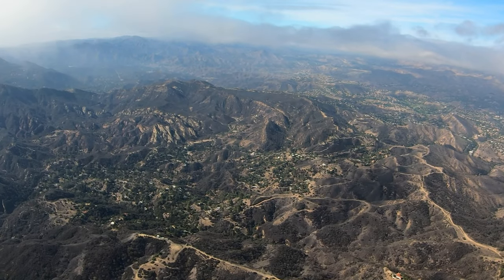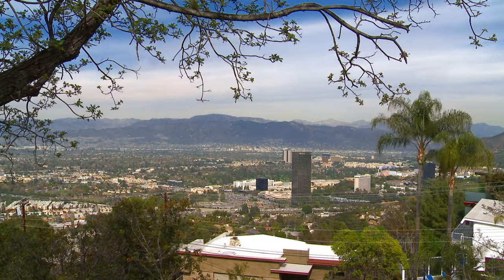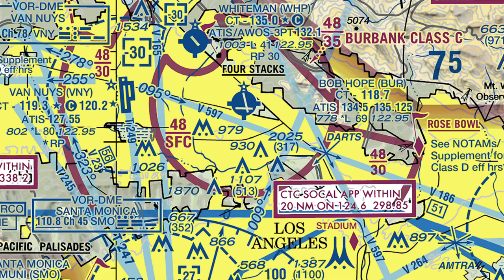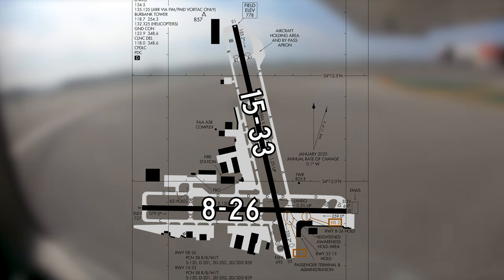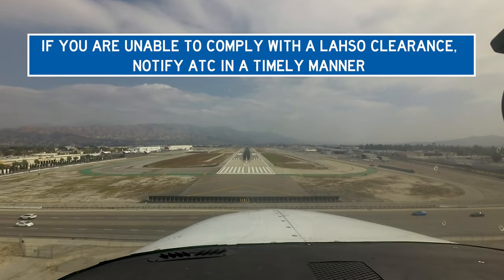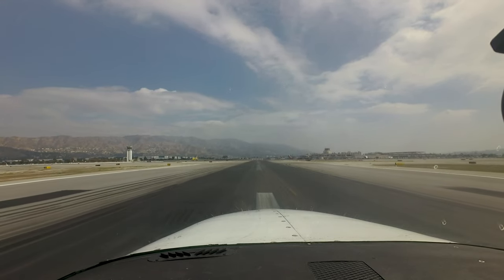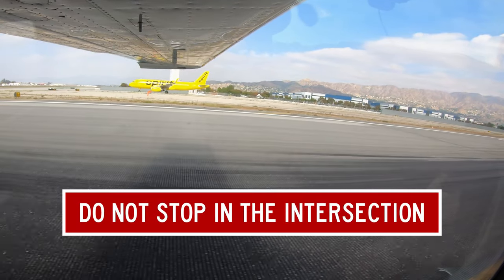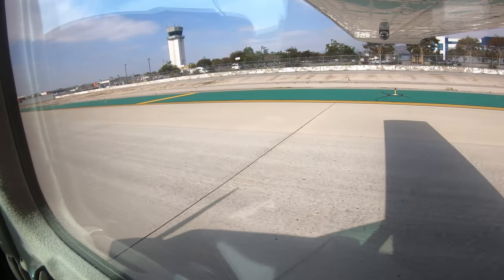From the Flight Deck – Hollywood Burbank Airport (BUR)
Hollywood Burbank Airport (BUR), also known as Bob Hope Airport, is a medium sized multi-use airport, located in the city of Burbank, California. It is 15 miles northeast of the Los Angeles International airport and serves as a reliever airport, primarily for traffic and passengers in the San Fernando valley. The smaller primarily general aviation airports of Van Nuys, Whiteman Airport, and Santa Monica Airport, are in close proximity to the Hollywood Burbank Airport. Burbank has its own Class Charlie airspace adjacent to the Los Angeles Class Bravo and overlying the Class Delta found at Van Nuys and Whiteman Airports. First time visitors must be familiar with the requirements and the procedures for operating in this environment. The frequencies to contact SoCal Approach for access are found on the VFR Sectional chart.

1:17 - The traffic mix at BUR and the opportunity to experience wake turbulence separation criteria.

1:40 - The runway configuration is made up of two intersecting runways: 8-26, and 15-33. A straightforward system of parallel full-length taxiways are found on both sides of each runway.

2:03 - Several areas necessitate heightened awareness, especially when arriving at Burbank for the first time. The Tower utilizes the extensive freeway system in the local area to help ensure adequate separation for both arrivals and departures.

2:40 - Land and Hold Short procedures are used occasionally at BUR.  If you are unable to comply with a LAHSO clearance, notify ATC in a timely manner.

3:00 - Both runways at BUR are in use the vast majority of the time. For the arriving aircraft, this means you can be sequenced with traffic landing on the other runway, even when you do not see this traffic. Details two critical issues for safe operation procedures after landing and while still on the runway.

4:02 - Another factor found on the airport property that has confused pilots are the service roads that surround the movement area. Even though these roads are well marked, pilots have turned onto them, thinking they were the taxiway.

The FAA's From the Flight Deck video series uses aircraft-mounted cameras to capture runway and taxiway footage and combines them with diagrams and visual graphics to clearly identify hot spots and other safety-sensitive items.